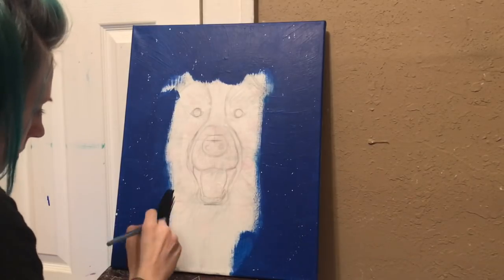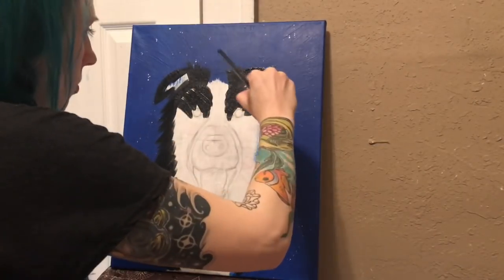Border Collie Painting ( Time-Lapse )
Hello Everyone This week Im starting on my new Pet series so let me know what of dogs or pets you would like to see!

Products I Use, good quality and affordable!

Lieuitex BASICS acrylic 5 piece set:

Brush and tool set

Artists Loft 16in x 20in 5 canvas set

If you liked the song, please, leave your feedback! That helps us a lot!

You'll be notified when we have a new upload, so you'll be the first! :)

NoCopyrightSounds is a record label dedicated to releasing FREE music for the sole purpose of providing YouTubers/Video Creators with the finest music to enhance the creativity and popularity of your videos which is safe from any copyright infringement.

• Credit the artist(s) of the track. (their social network links)
• Include the full title of the track.
• Include a link to the video for the track used on NCS YouTube.